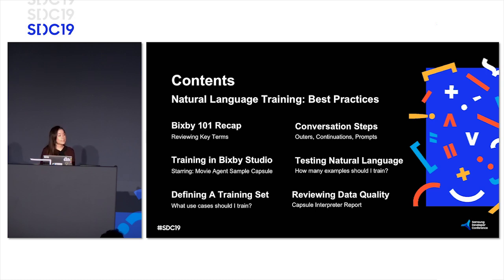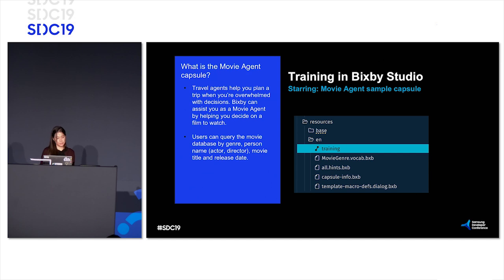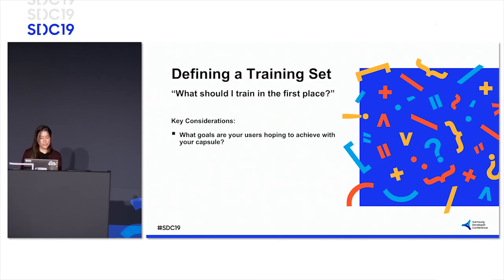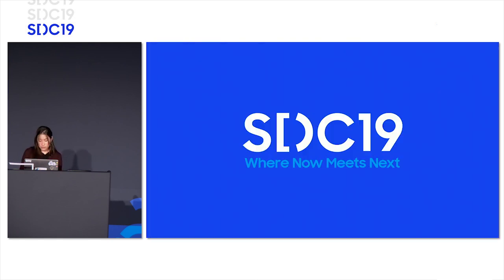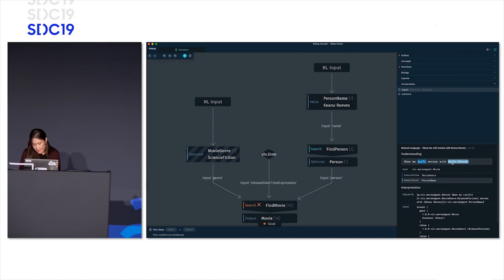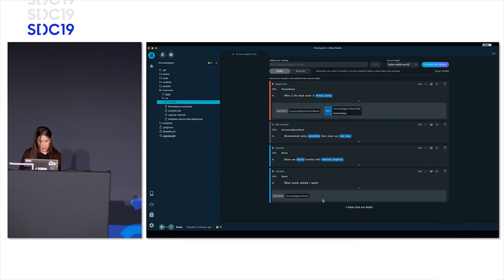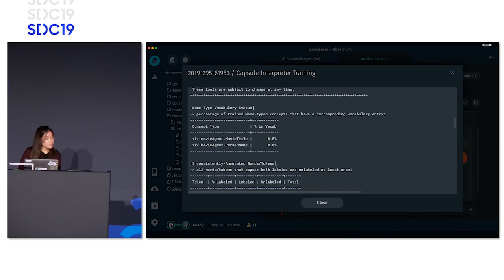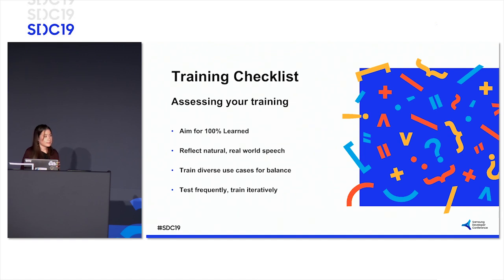Natural Language Training: Best Practices for Bixby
Natural Language Training: Best Practices for Bixby - Stephanie Lamb